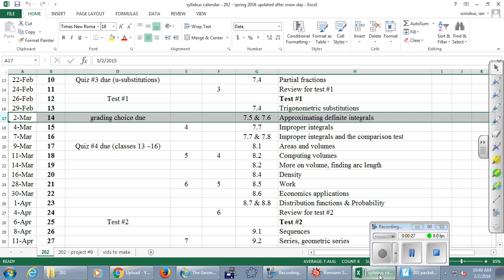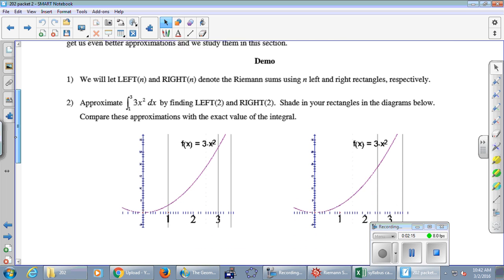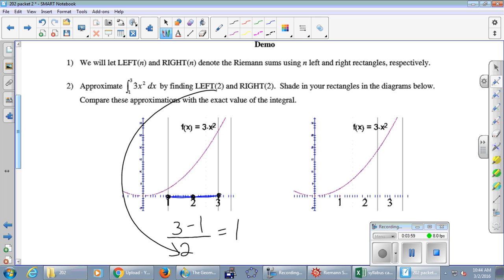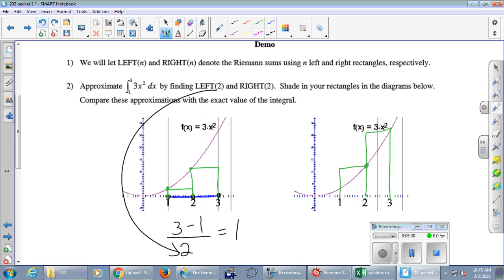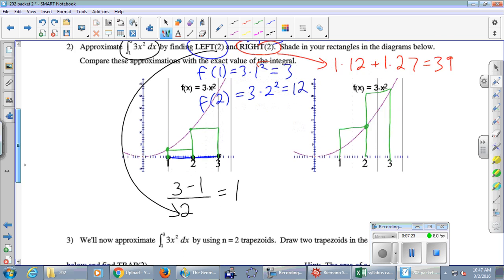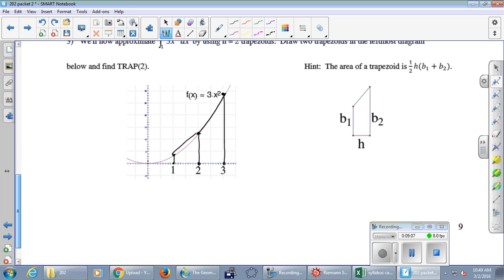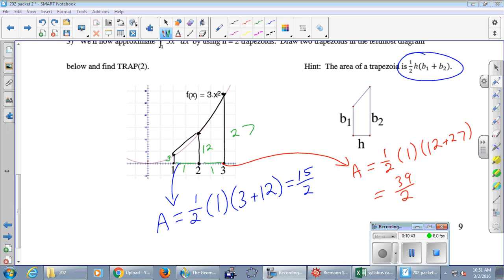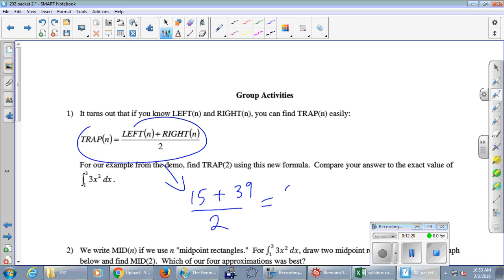202spring2017lesson14 - this video was recorded in spring 2016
This video is actually from spring 2016 as I accidentally recorded my spring 2017 video with no sound.